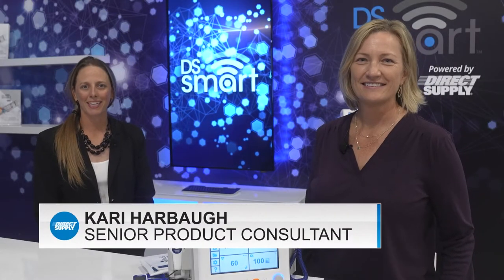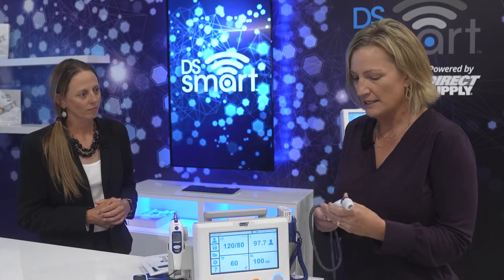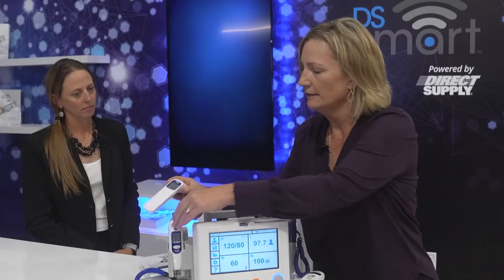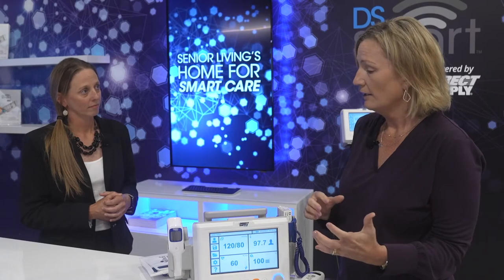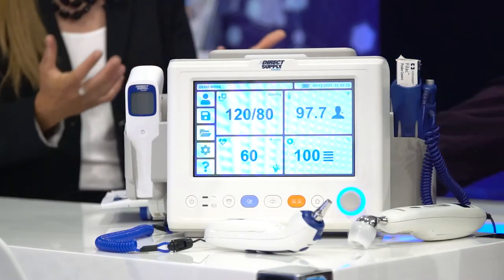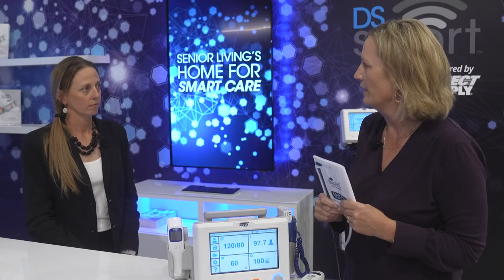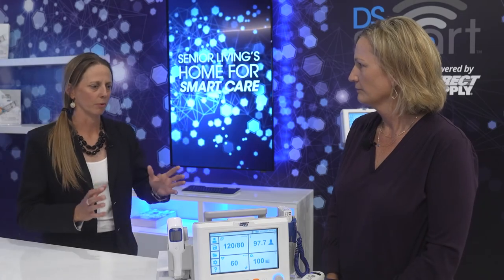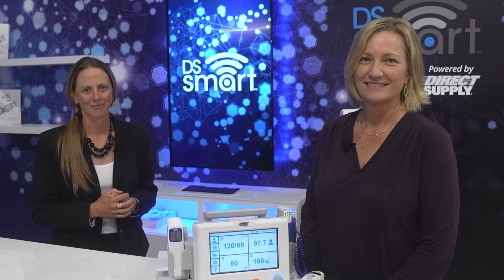Direct Supply® Attendant® Touchscreen Vital Signs Monitor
The NEW Attendant Touchscreen Vital Signs Monitors supports staff efficiency in vitals collection by offering dual thermometry options, making it easy to collect a senior’s vitals at the time the healthcare professional is in the room – even if the senior has just had a cool glass of water or dislikes oral collection. This vital signs monitor can help you solve your vitals workflow problems like never before.

The new Attendant Touchscreen Vital Signs Monitors offers your choice of temporal, tympanic, infrared or oral thermometers as well as upgraded pulse oximetry, and extended range of disposable blood pressure cuffs to increase senior and healthcare professional choice. This all-in-one vital signs machine can help bring your healthcare setting’s patient vital signs monitoring system to the next level.

Interested in leveraging vitals signs technology with electronic medical records (EMR) connectivity? The Attendant Vital Signs Monitors are bluetooth enabled and connectable to DS smart care technology, so vitals readings can be transferred easily to patient EMRs. Learn more about DS smart's medical device integration

Discover more innovative medical products for seniors by Direct Supply, including a zero-opening bed assist and our Panacea Embrace Mattress in our trending healthcare medical products for seniors blog: